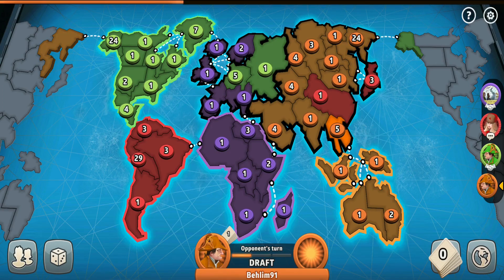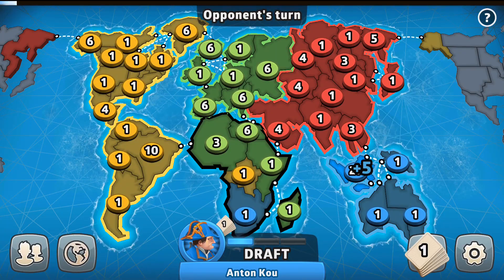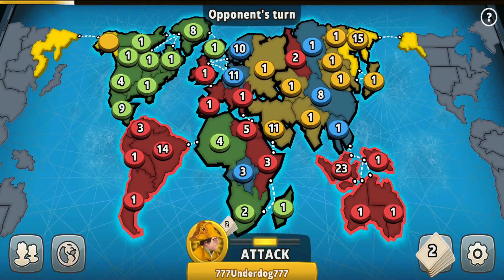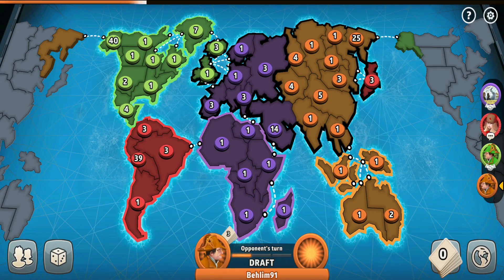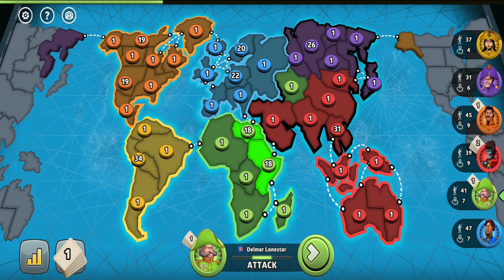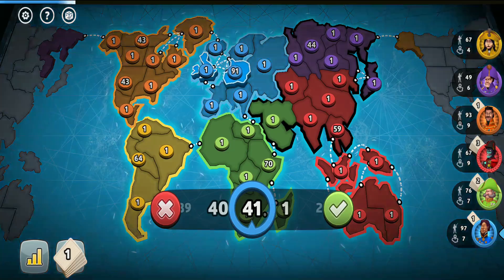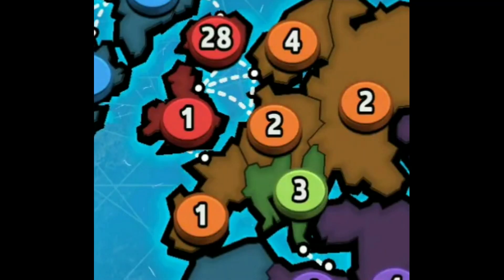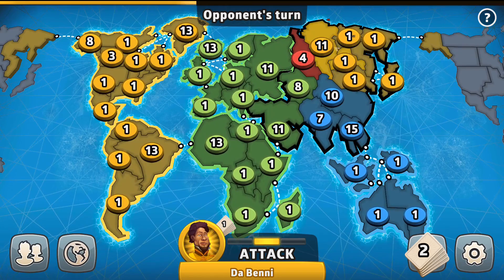THE BEST RISK GLOBAL DOMINATION TURTLING STRATEGIES TO WIN!! 😎 | Risk Tips and Tricks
How to win at risk global domination using the turtling strategies? The Australian, South American, African, European, North American and even Asian turtle strategies will be revealed here. The no continent turtle strategy too! ;)

Player tier:
🎲Ian Lambourne
🎲RebelRed: Risktaker
🎲Overcame_n_Risen
🎲Tommy Colaianni